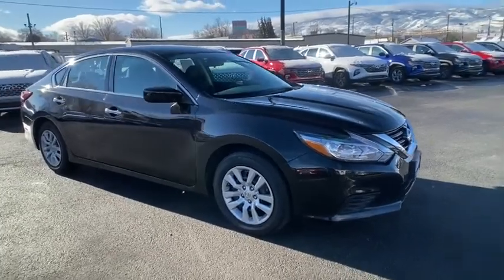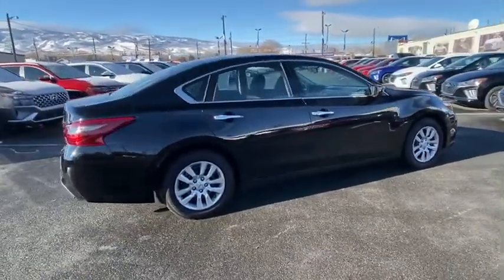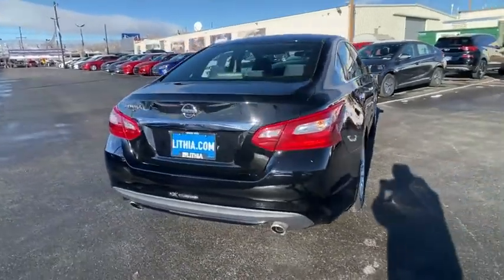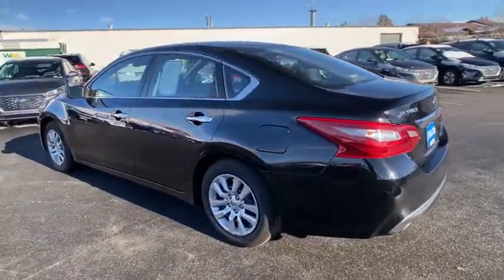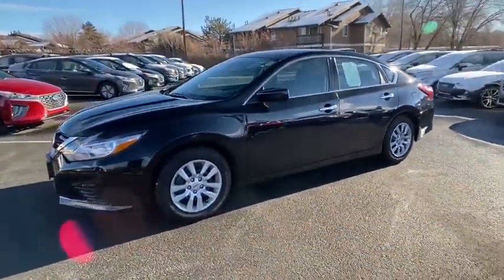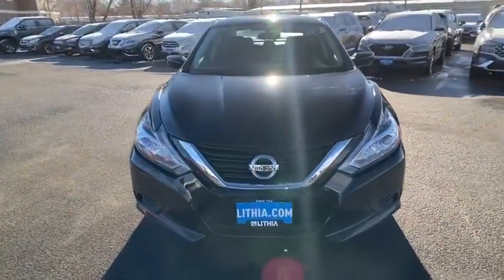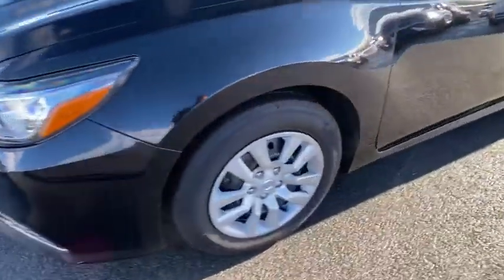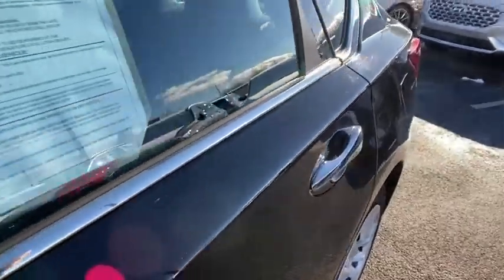2018 Nissan Altima Reno, Carson City, Northern Nevada, Sacramento, Roseville, NV JC164590A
SUPER BLACK Used 2018 Nissan Altima available in Reno, Nevada at Lithia Hyundai of Reno. Servicing the Carson City, Northern Nevada, Sacramento, Roseville, NV area
2018 Nissan Altima 2.5 S Sedan - Stock#: JC164590A - VIN#: 1N4AL3AP0JC164590

CARFAX 1-Owner GREAT MILES 41569! EPA 38 MPG Hwy/27 MPG City! 2.5 S trim SUPER BLACK exterior and Charcoal interior. Bluetooth CD Player iPod/MP3 Input [X01] S CONVENIENCE PACKAGE Back-Up Camera. READ MORE! KEY FEATURES INCLUDE: Back-Up Camera iPod/MP3 Input Bluetooth CD Player. MP3 Player Keyless Entry Remote Trunk Release Steering Wheel Controls Child Safety Locks. OPTION PACKAGES: S CONVENIENCE PACKAGE 6-Way Power Drivers Seat Remote Engine Start. Nissan 2.5 S with SUPER BLACK exterior and Charcoal interior features a 4 Cylinder Engine with 179 HP at 6000 RPM*. VEHICLE REVIEWS: KBB.coms review says If youre looking for a stylish and comfortable family-friendly sedan with a solid reputation for reliability and value youll like the 2018 Nissan Altima.. Great Gas Mileage: 38 MPG Hwy. BUY WITH CONFIDENCE: CARFAX 1-Owner BUY FROM AN AWARD WINNING DEALER: Lithia Hyundai of Reno sells new Hyundais certified pre-owned Hyundais and used cars trucks and SUVs! We have excellent finance options as low as 0% on select models in addition to all avilable Hyundai incentives and rebates! We also specialize in second chance financing! We are located in Northern Nevada at 2620 Kietzke Ln. Our hours are Monday-Saturday 8: 30am - 8pm and Sundays 10am - 6pm. 100% customer satifaction is our priority! Price does not include $449 Dealer doc fee taxes and license fees. Price contains all applicable dealer incentives and non-limited factory rebates. You may qualify for additional rebates; see dealer for details.